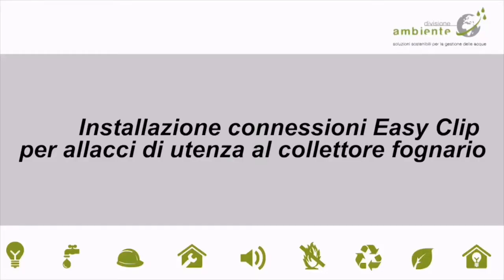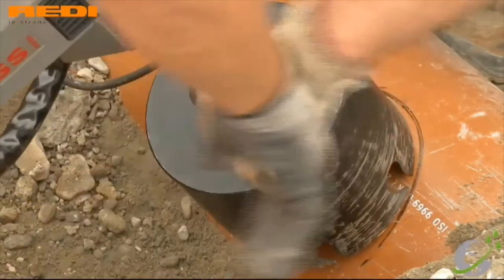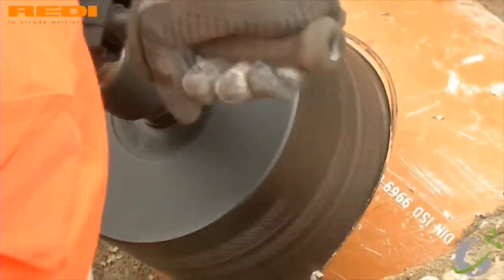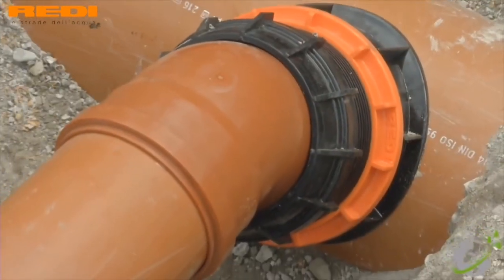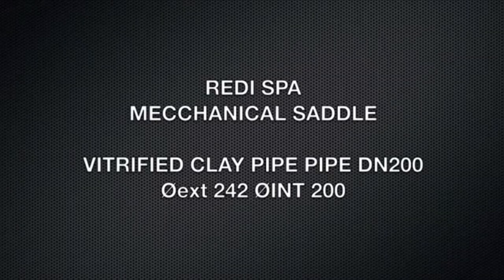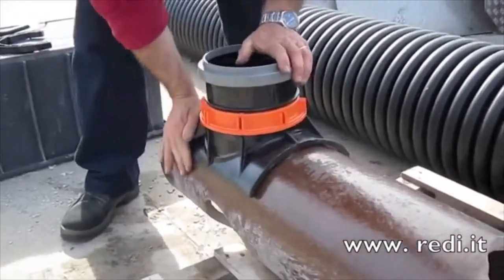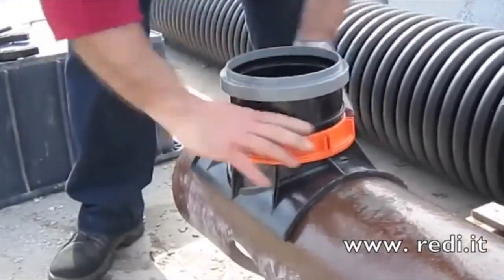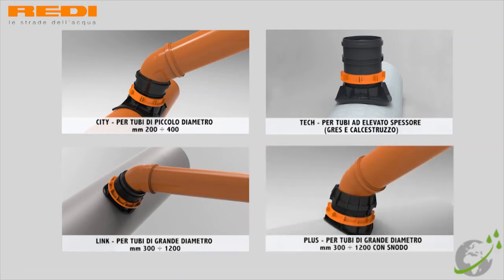Aliaxis REDI Easy Clip & Mechanical Saddle Introduction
For easy and leak tightness sewer pipe system branch connection
Fast & Super easy to install
No mess just insert.
Spherical joint for flexible angle connection
Presentation by ChrisHeng Aliaxis Singapore